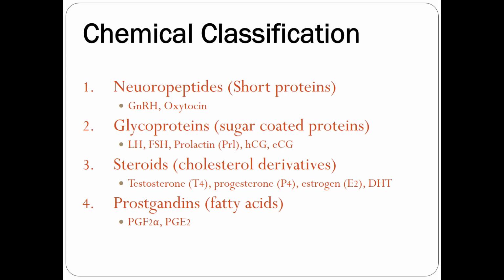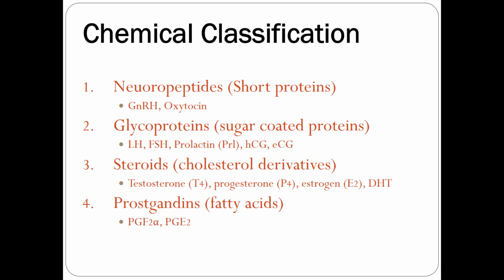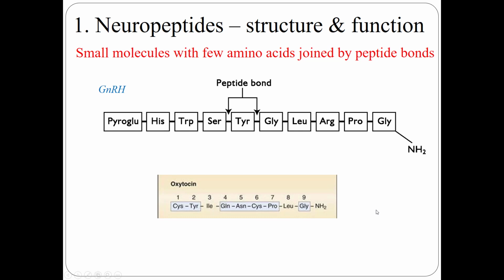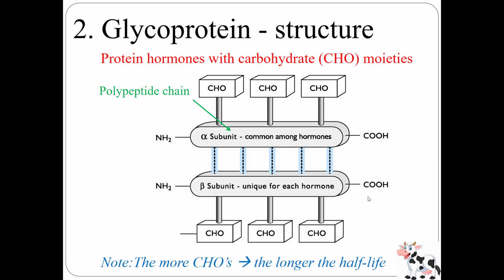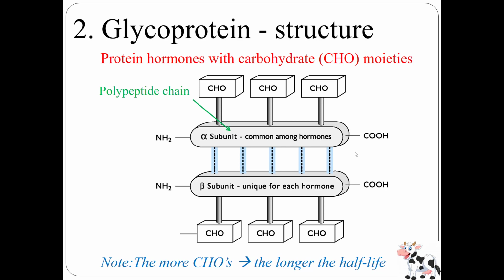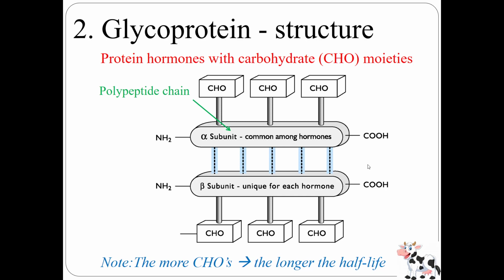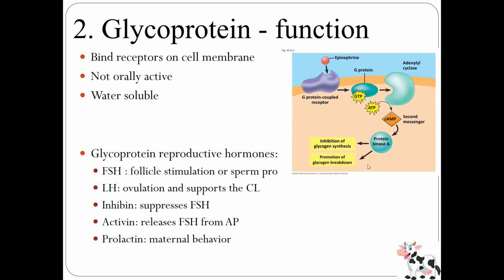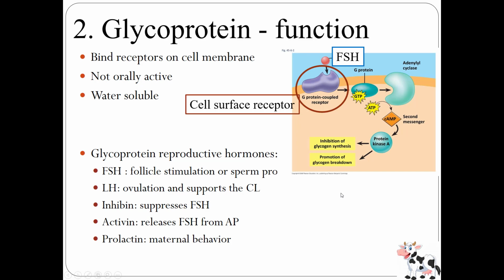ANSC340 CH5B Endocrinology Part B